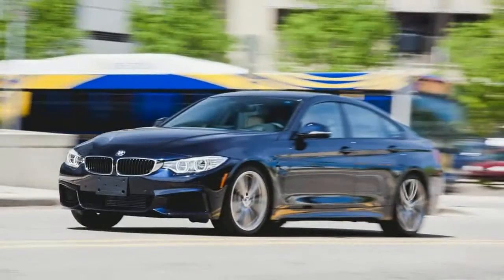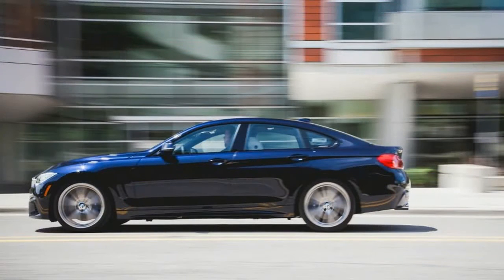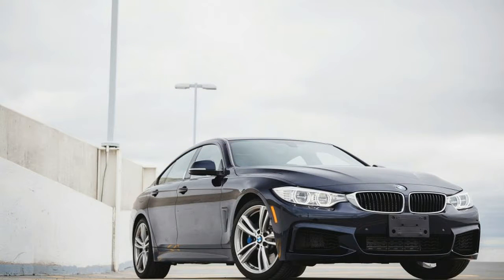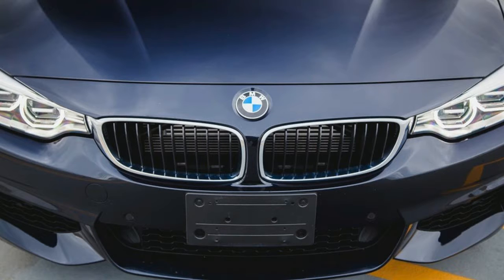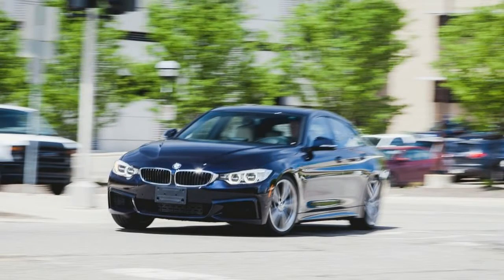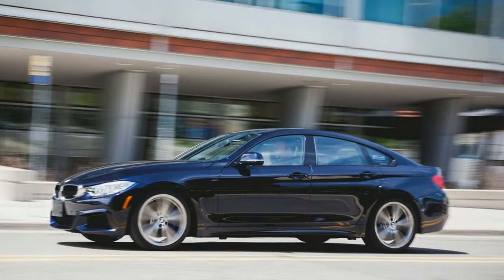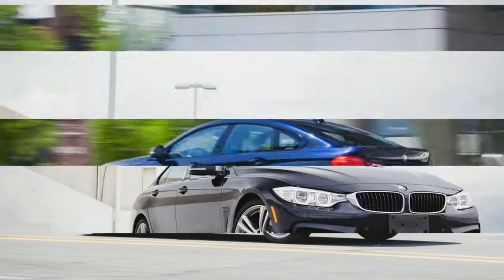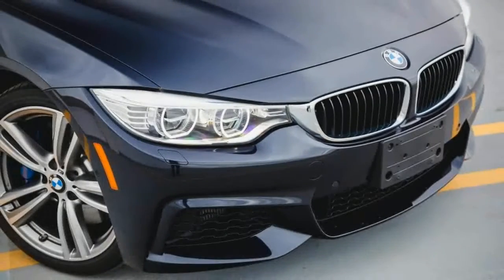Hot News Low Price 2015 BMW 435i Gran Coupe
Hot News Low Price 2015 BMW 435i Gran Coupe - Those who know they want a mid-size BMW still have many decisions to make. BMW’s 3- and 4-series family now contains 25 permutations spawned from six body styles, five engine choices, and two driveline configurations. Among such sprawling variety, this BMW 435i Gran Coupe stands out as one of our favorites.